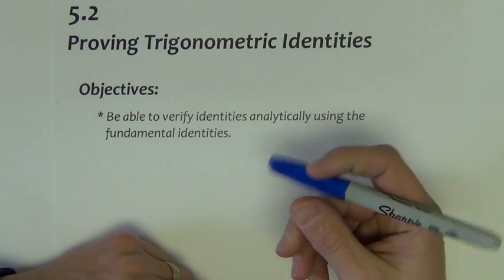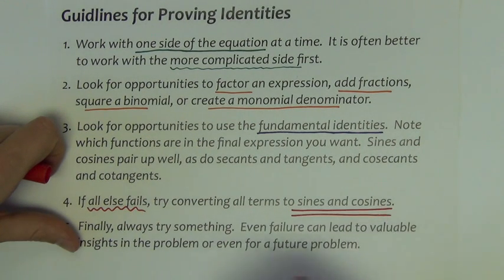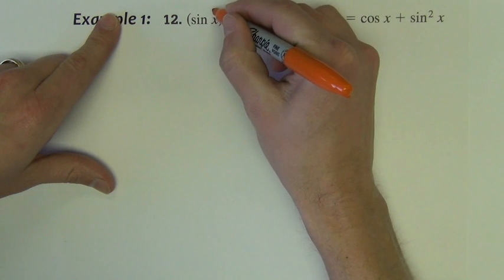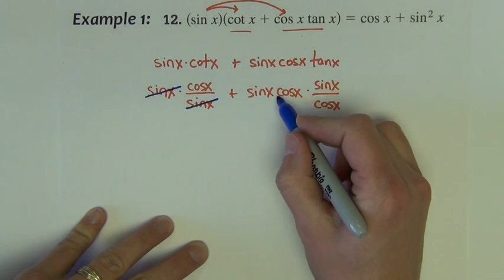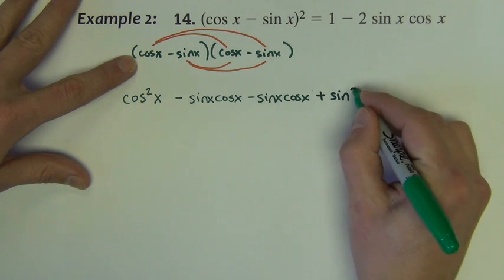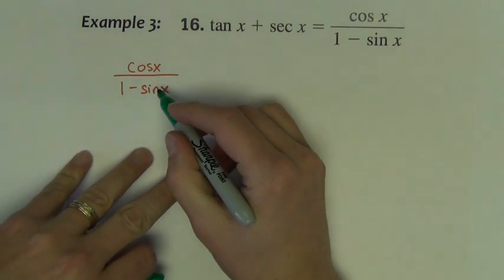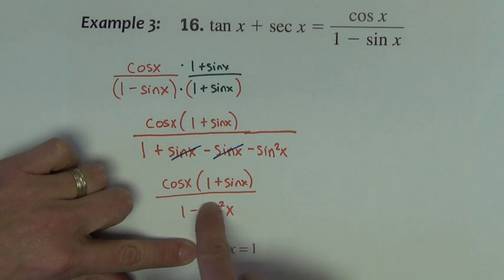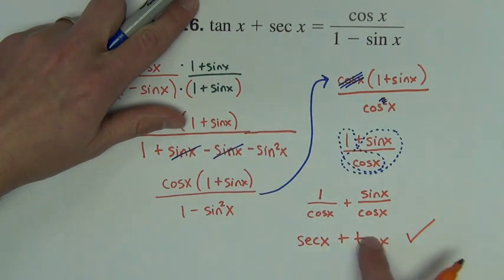Trigonometry - Section 5.2 - Part 1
This video will show you how to prove (or verify) trigonometric identities.